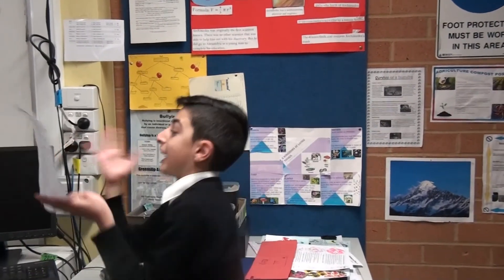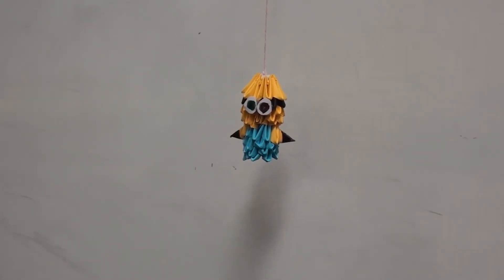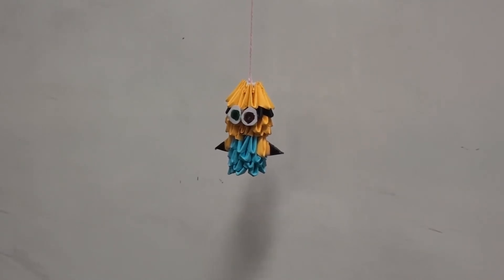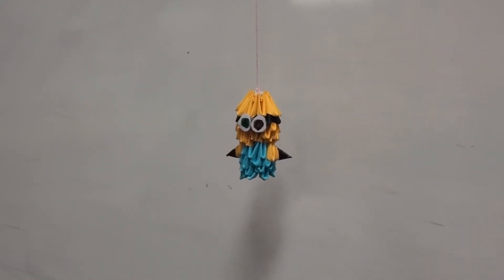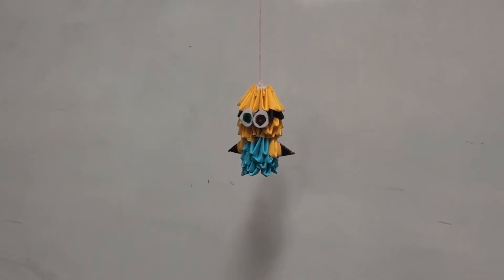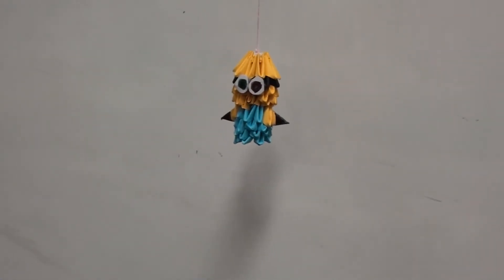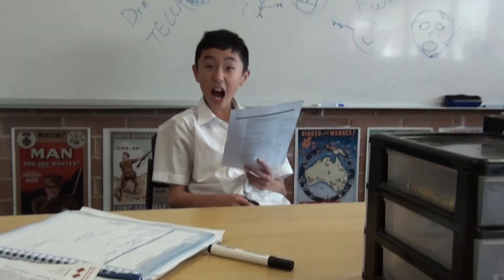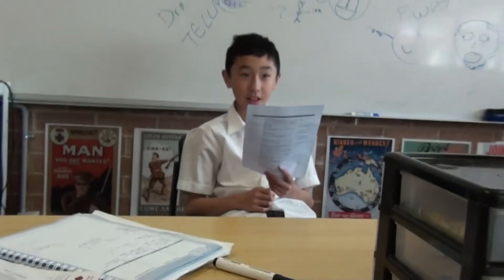Bossley Speechcraft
Quick how-to on the basics of giving a speech for a science assignment. Awesome acting by my 7ST class and a big thanks to them.